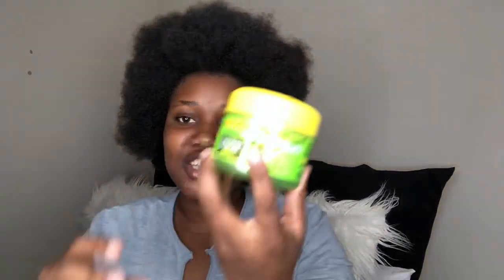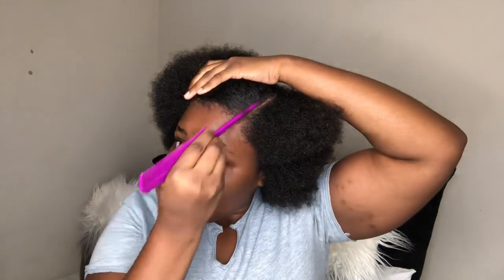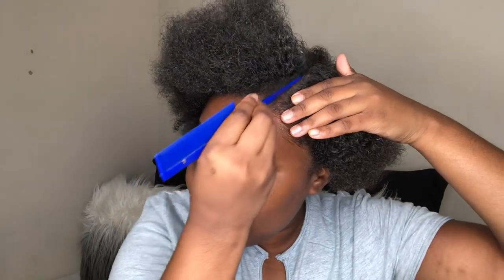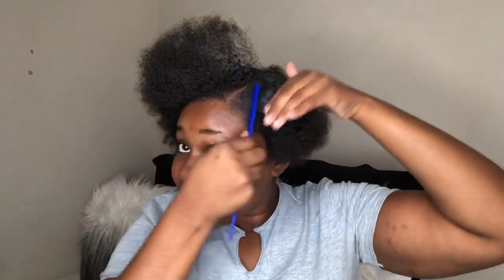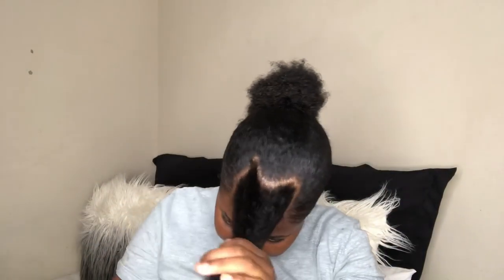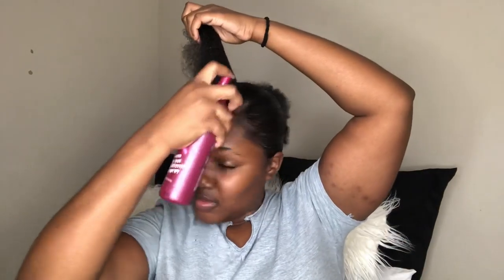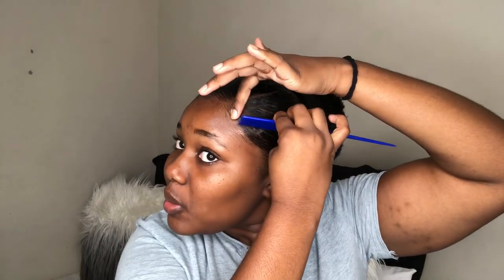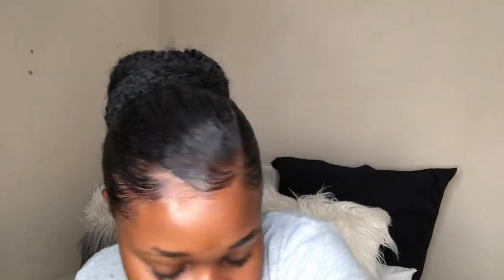4B NATURAL HAIR || SLEEK BUN /PONY TAIL || NAMIBIAN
Hi love a as per request here’s a sleek bun tutorial on my natural hair
I also apologize for the SOUND 😭😭 I think it’s my phones Audio